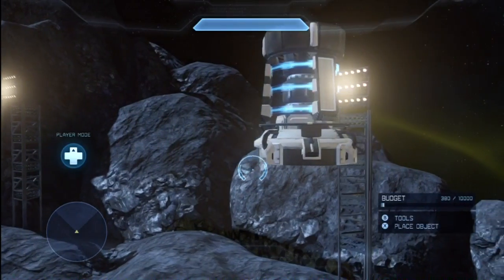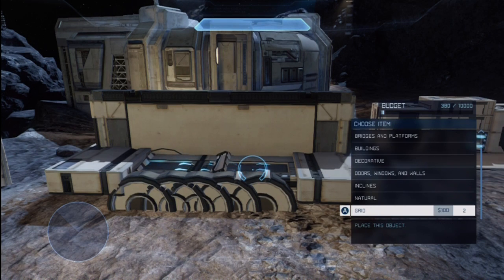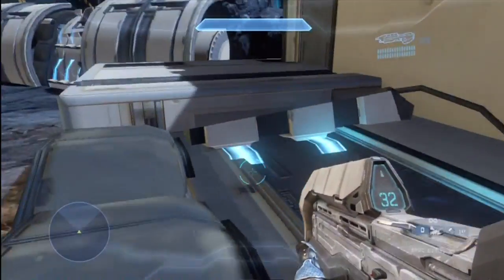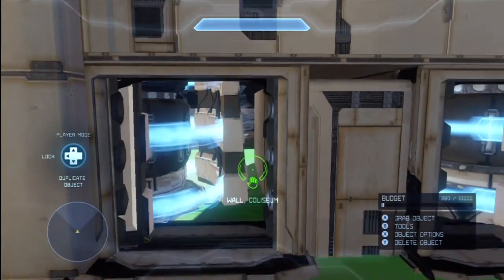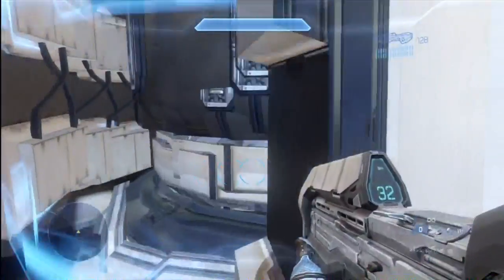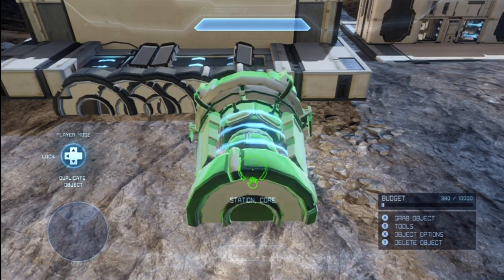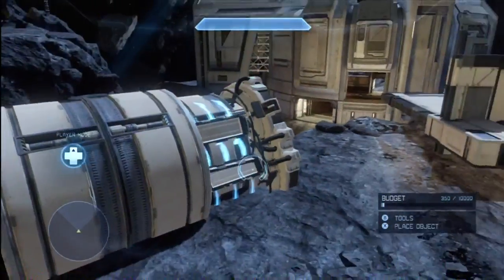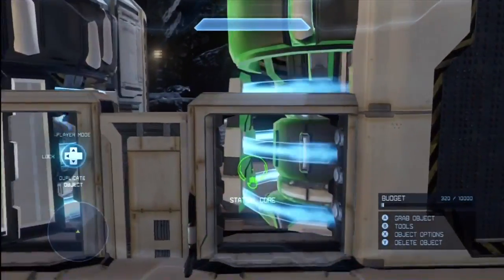"Escalator, Moving Walkway and more!"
Check out these prototype designs for ways to make cool revolving mechanisms in Halo 4 Forge on Impact.

Download the map here:
-coming soon-